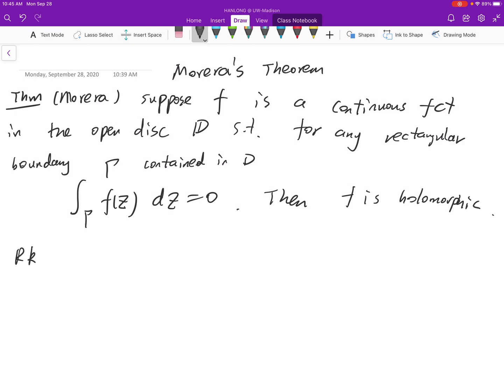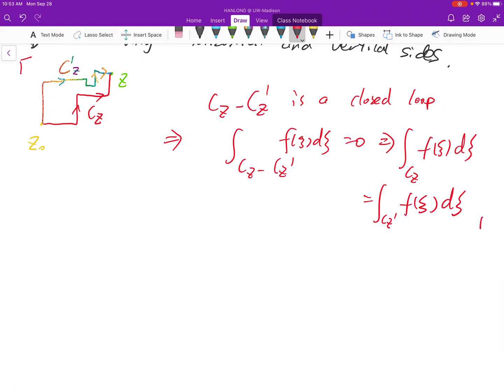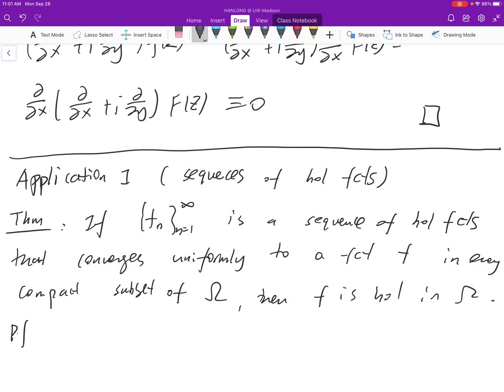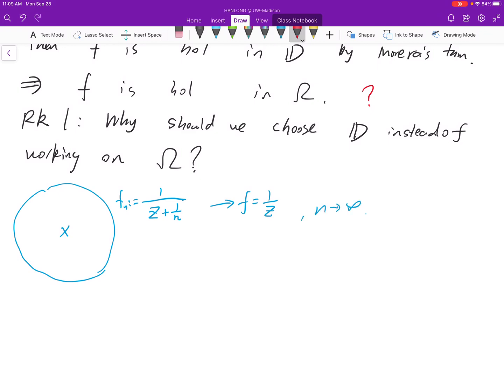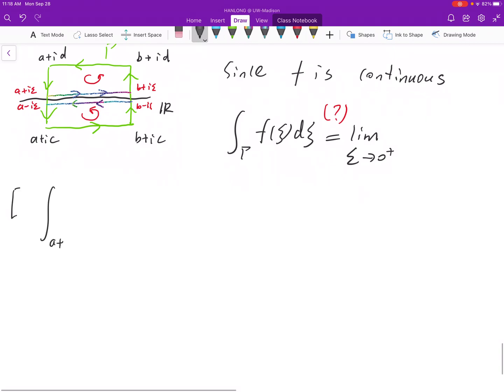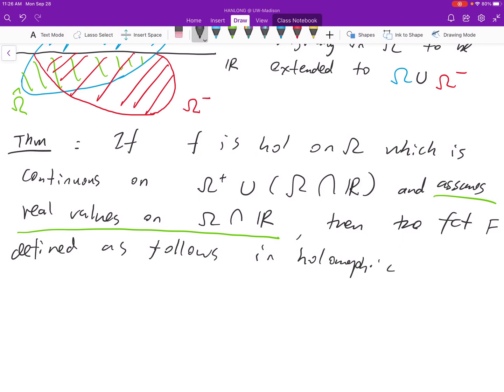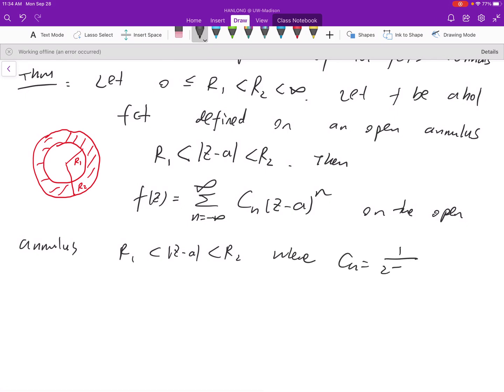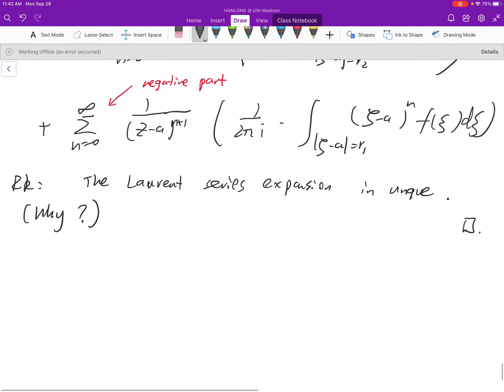Lecture 10 Schwarz reflection principle and Laurent series expansion